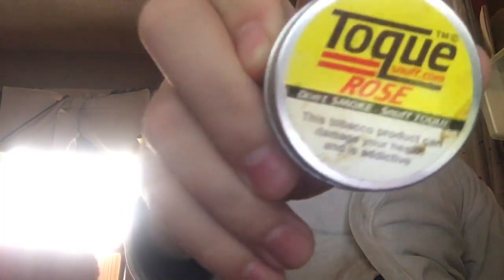Toque rose! Fantastic snuff!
6/5 on my scale the scen of rose happens to be one of my favorite scent tied for number one spot with wos rose